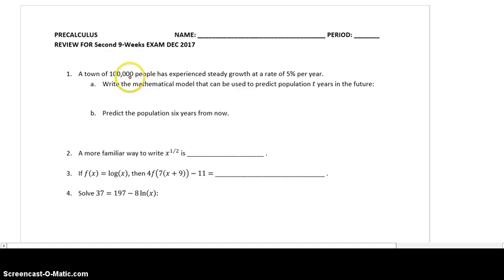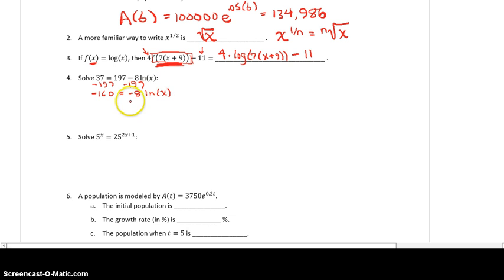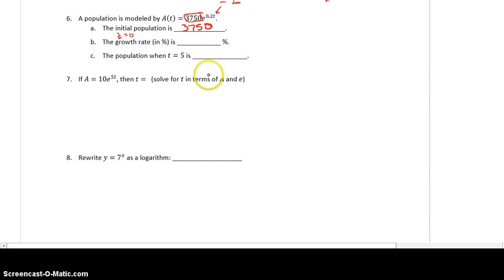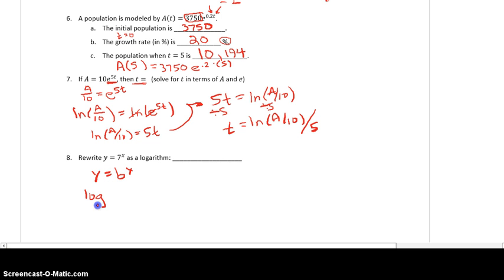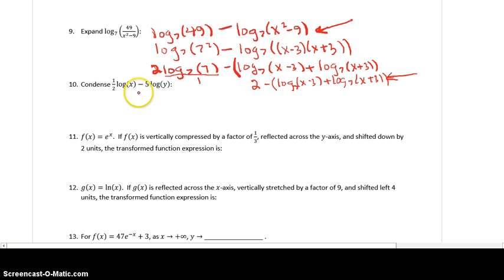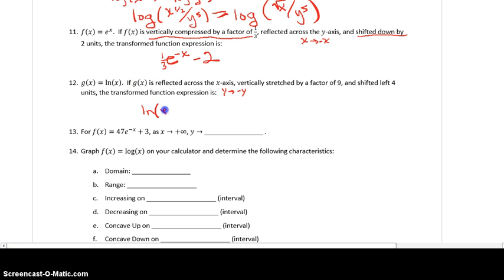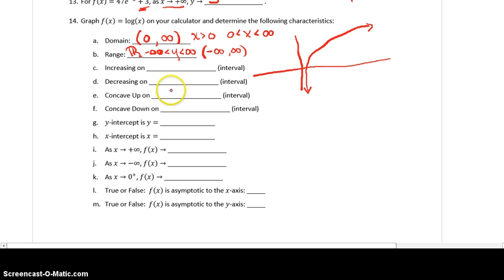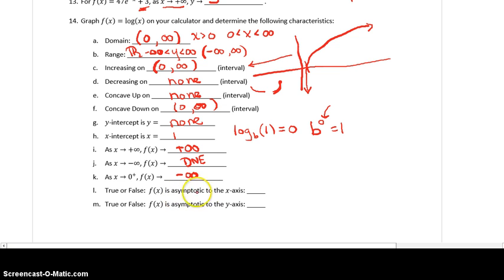CA2 9 Review